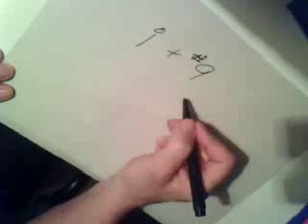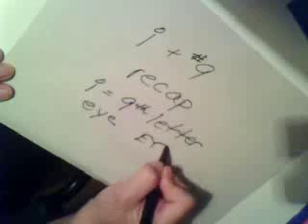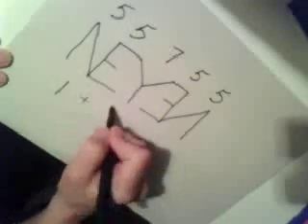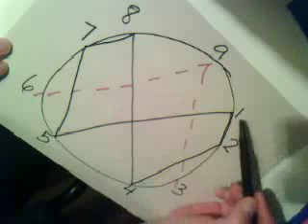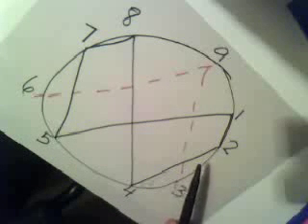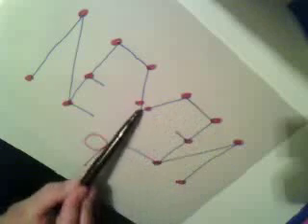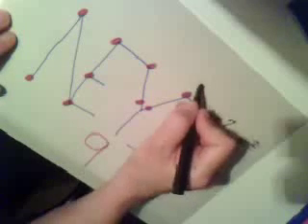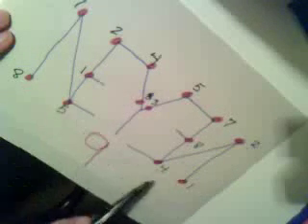137 & 9 The Mystery Numbers.. Part Two A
Us two old ladies Sandra & Debbie, wanting to keep our minds sharp, play with 137 and the number 9, - NEYƎИ - the two mystery numbers, and doing so, found we could perfectly number geometrical shapes and more!